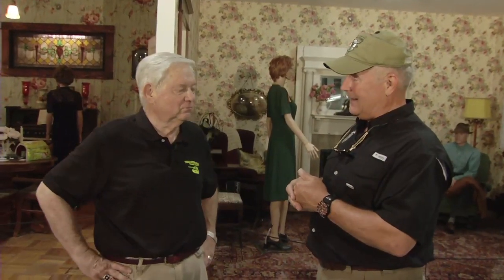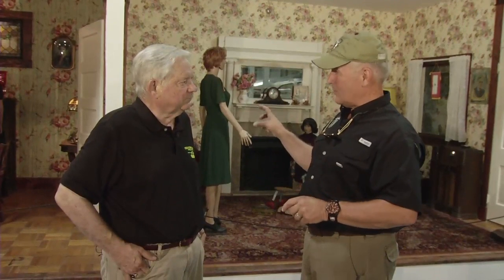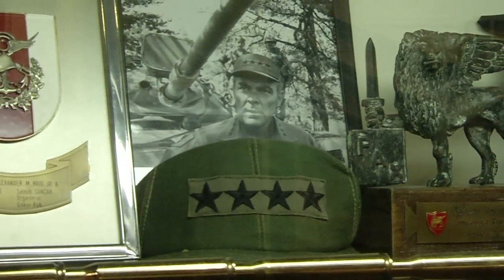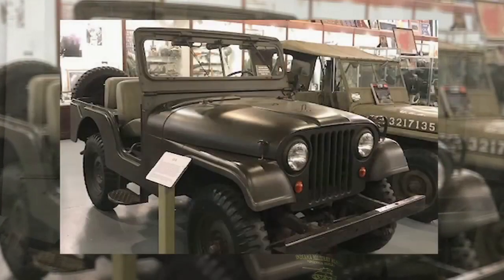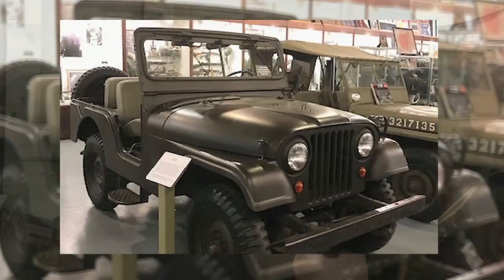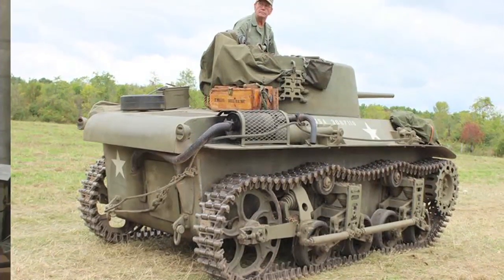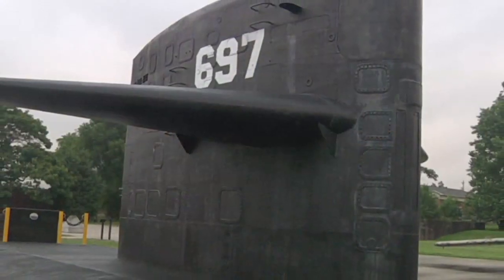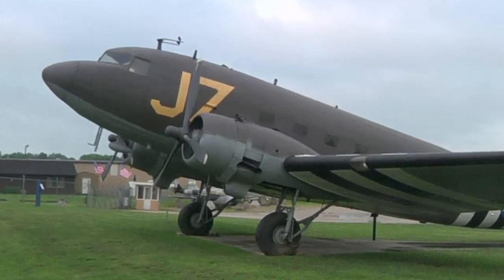Best Military Collection Ever! Indiana Military Museum Part 1 | Military Collectors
Bob interviews Jim Osborne who has amassed one of the largest and most and extensive military collections of any individual. The collection is so large it has now become it's own 14 acre museum complex in Vincennes, Indiana. Even two shows do not do this museum justice! Watch and get just a small sample of what the Indiana Military Museum has to offer.